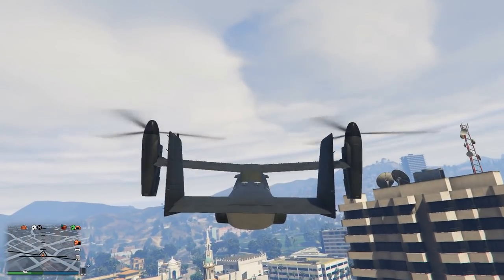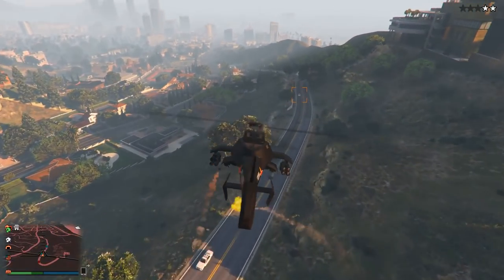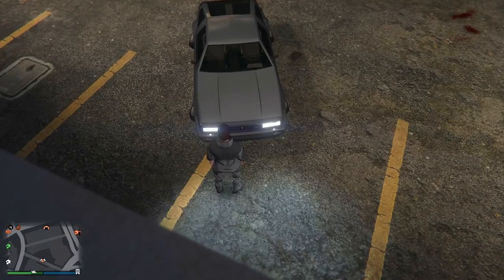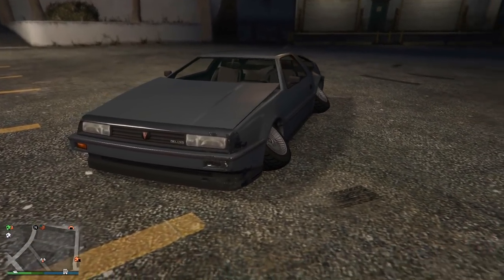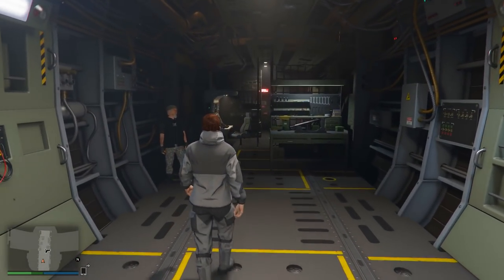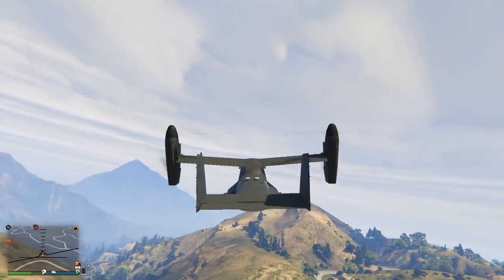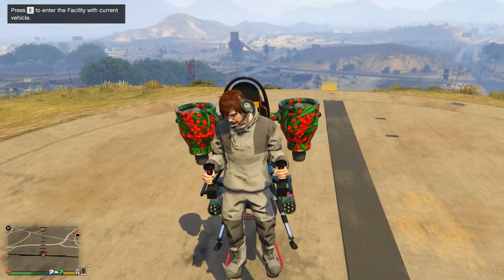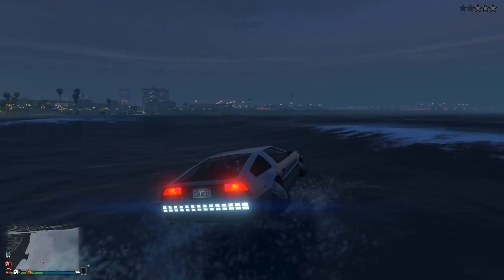10 NEW TIPS, TRICKS & SECRETS YOU NEED TO KNOW ABOUT IN GTA 5 ONLINE (GTA 5 Tips, Tricks & Secrets)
10 NEW TIPS, TRICKS & SECRETS YOU NEED TO KNOW ABOUT IN GTA 5 ONLINE (GTA 5 Tips, Tricks & Secrets)